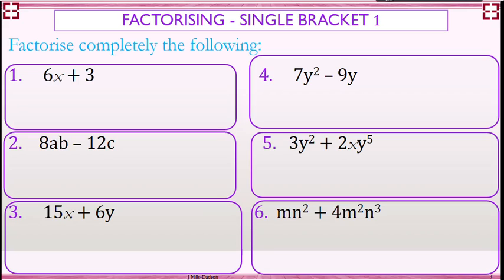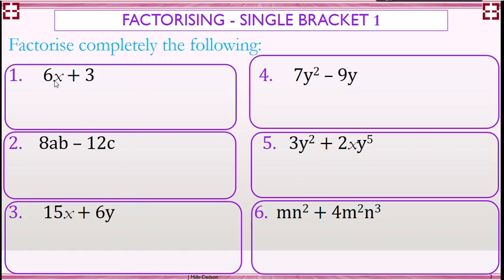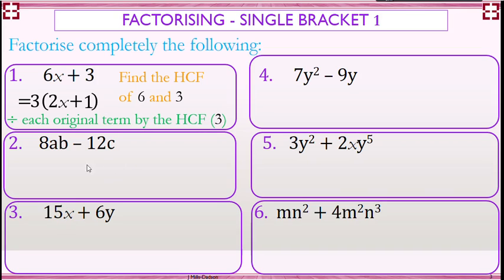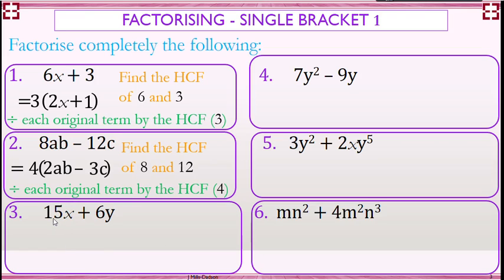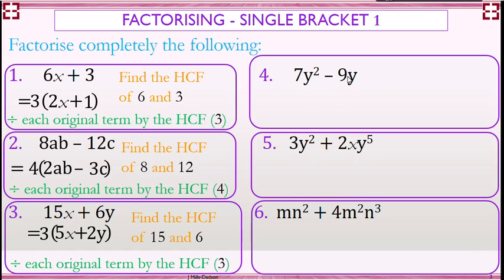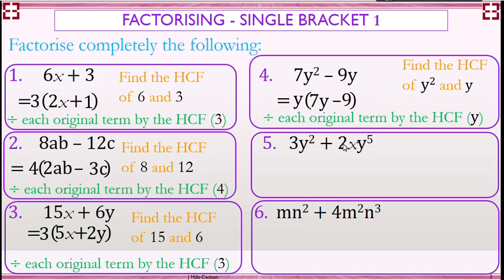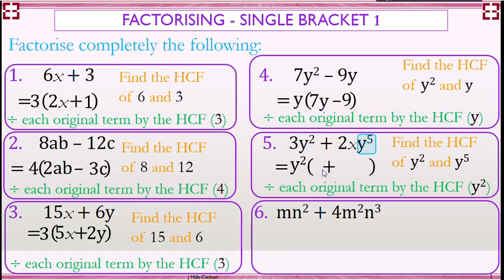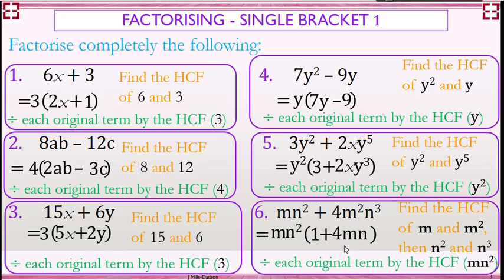Factorising Single bracket 1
How to factorise using single brackets